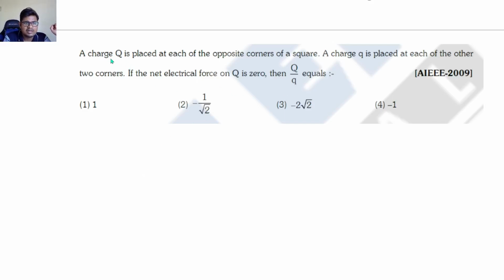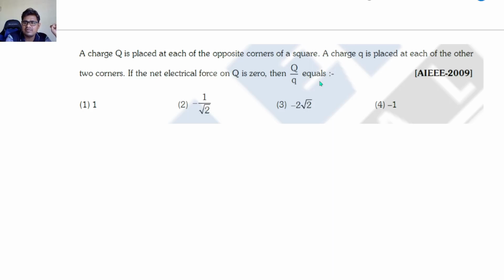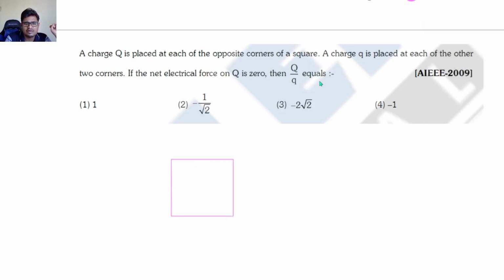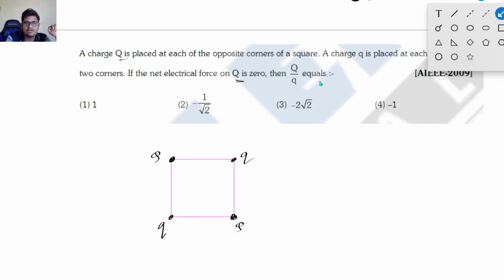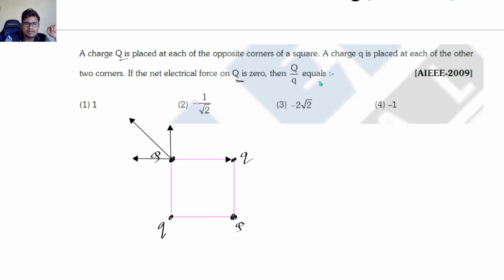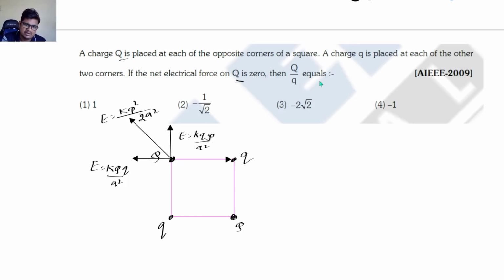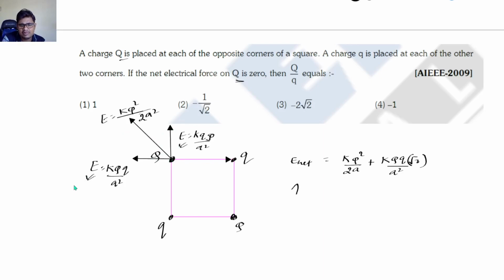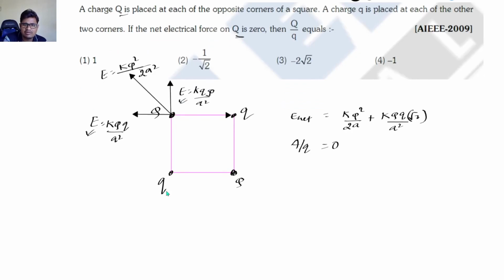Exercise 4A Q 2